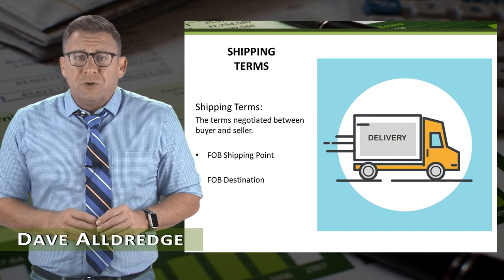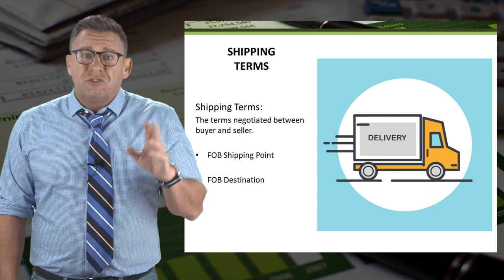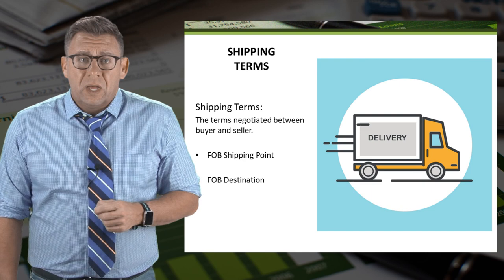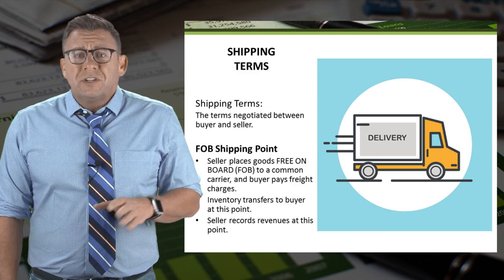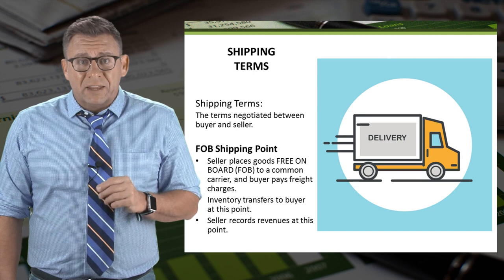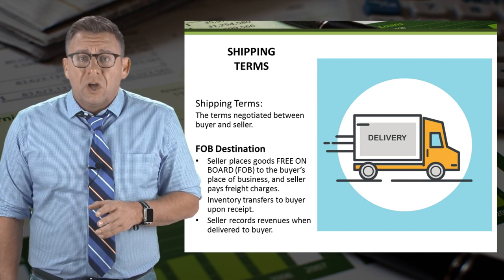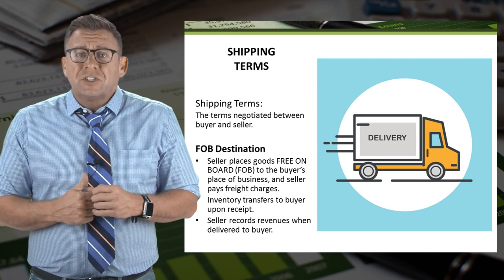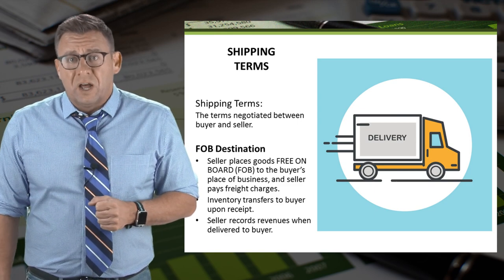Shipping Terms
Shipping terms are important.  They impact who owns the inventory and when ownership transfers. Discussed are FOB Shipping Point and FOB Destination.